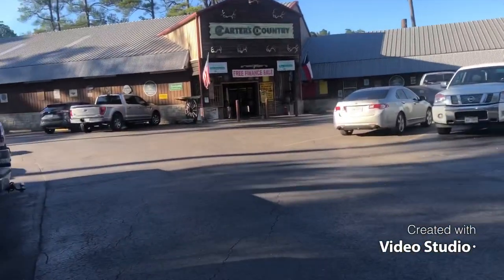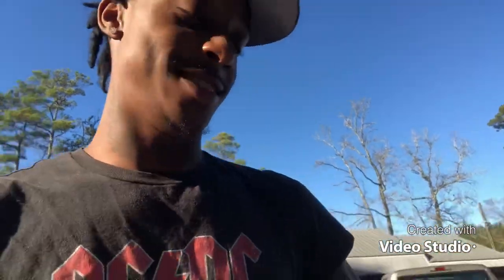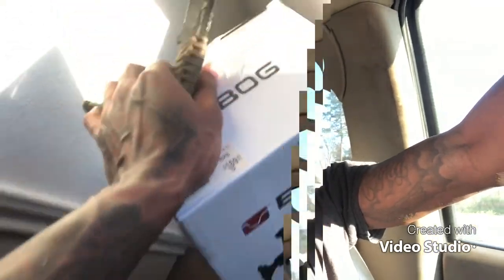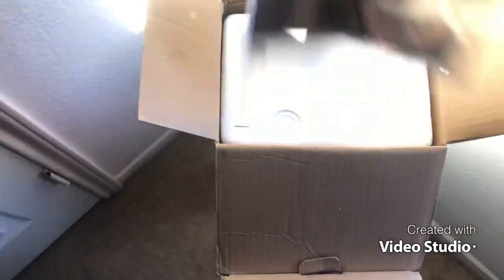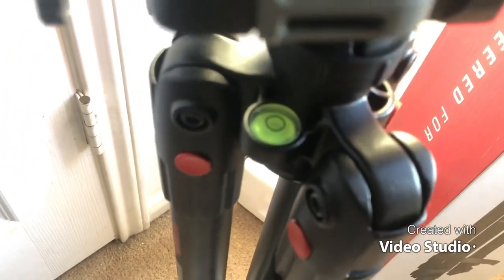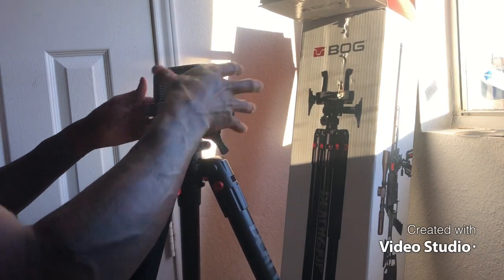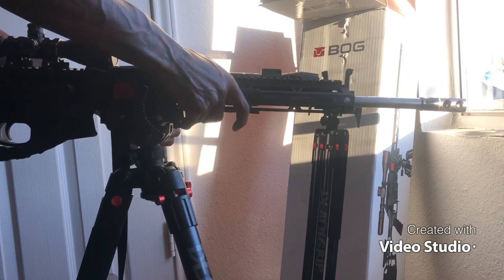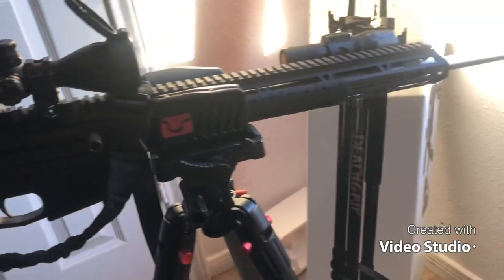B O G Death Grip Tripod It’s AMAZING 💥💥💥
Hunting and fishing with Cnboutdoors Tv …